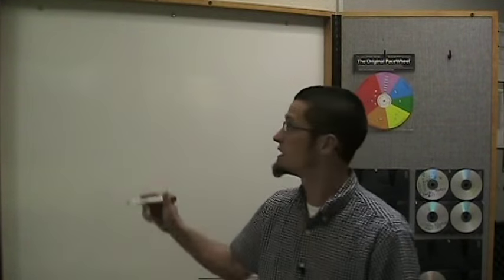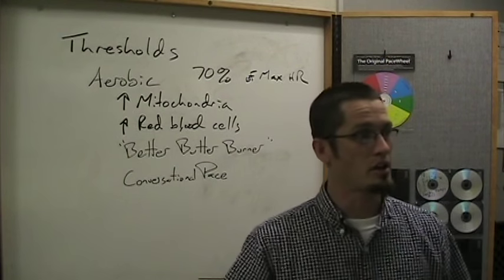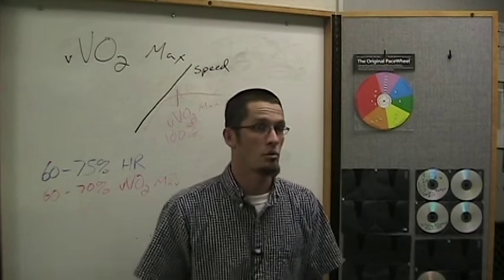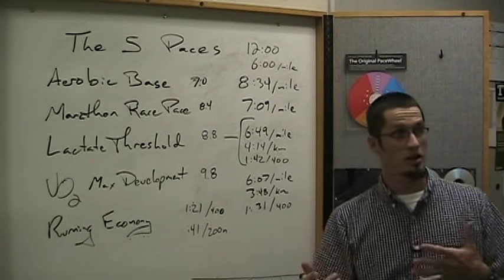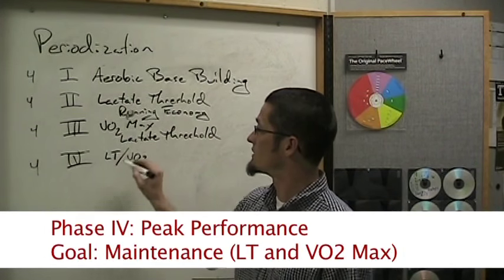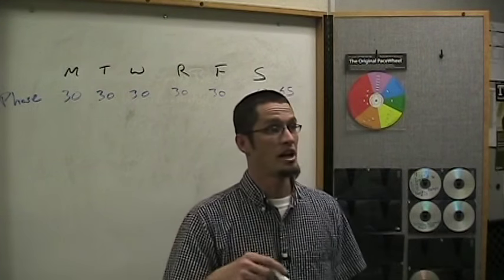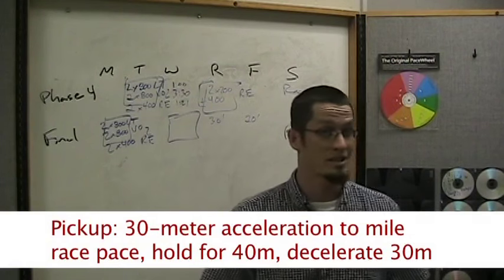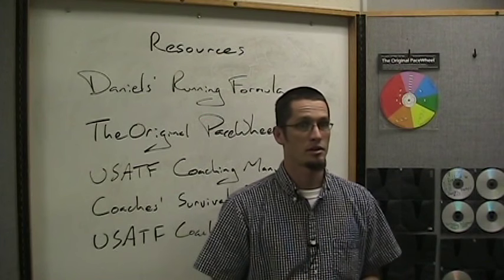Coach Pollard - Training Distance Runners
USATF-Certified Coach Michael Pollard presents a clinic on Training Distance Runners in Colorado Springs in May, 2008.  Topics include Physiology of Distance Running, the 5 Essential Training Paces, Developing a Training Calendar, and Race Strategies and Resources.

to learn more about the PaceWheel or to order the Original PaceWheel training pace calculator.